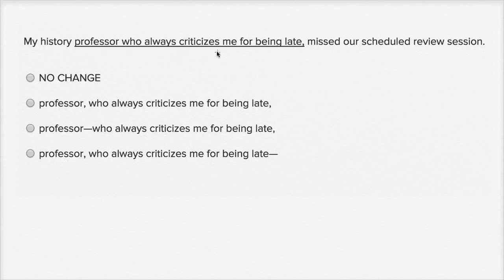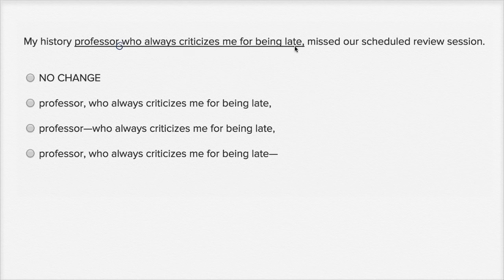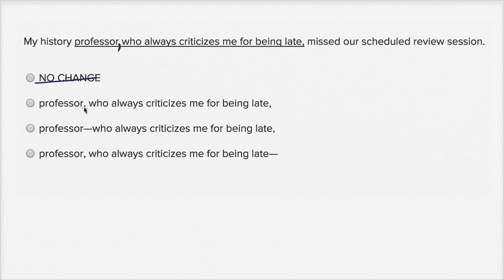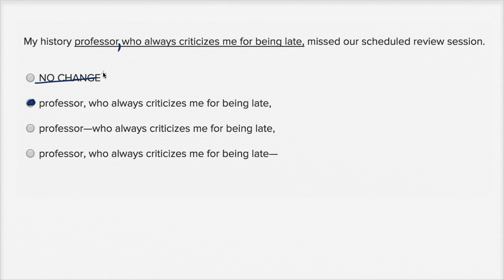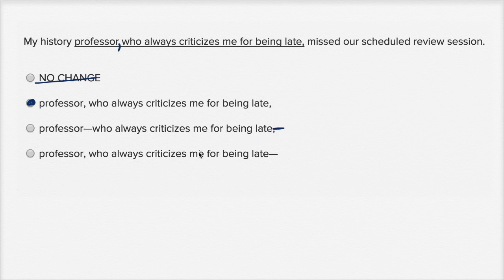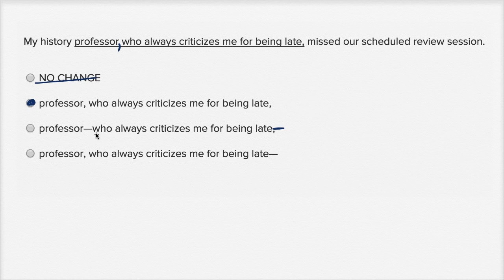Writing: Parentheticals — Basic example | Writing & Language | SAT | Khan Academy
Watch Sal work through a basic nonrestrictive and parenthetical elements question from the SAT Writing and Language Test.